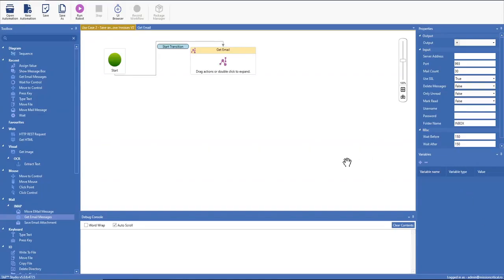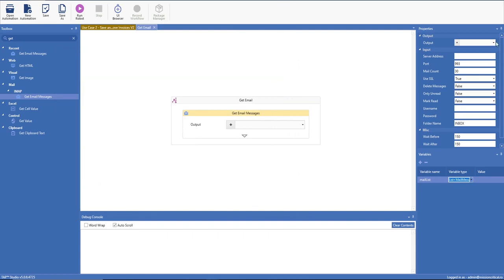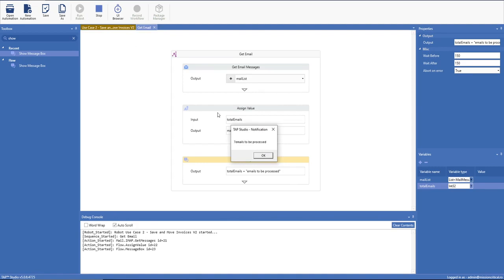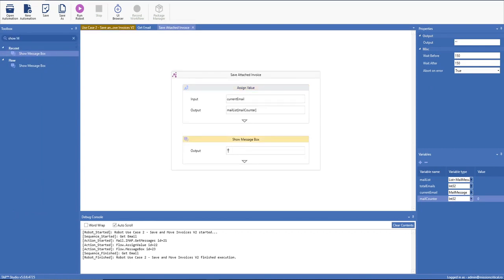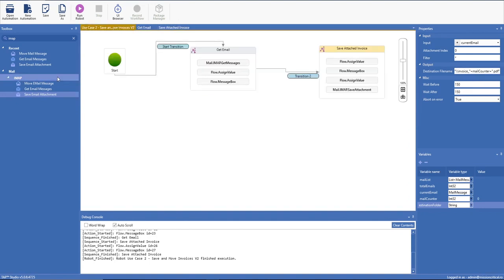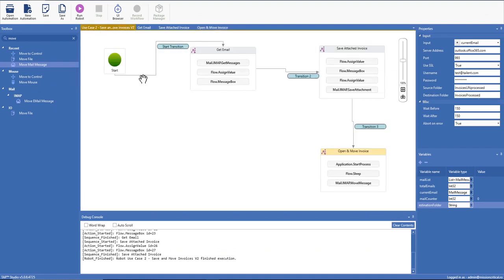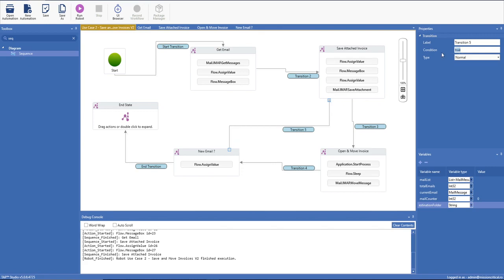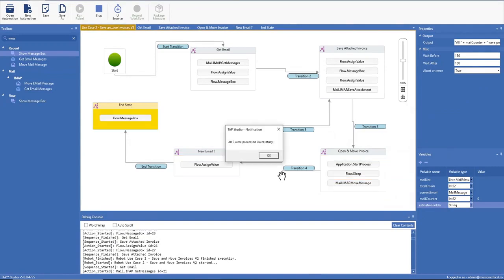How to use IMAP Activities in TAP Studio | Tailent Automation Platform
Welcome to today's video about how to use TAP IMAP activities to retrieve info about emails, to save their attachments and move email messages from one email folder to another.

Tailent Automation Platform (TAP)
Tailent Automation Platform is a comprehensive suite of products designed for automating business processes securely, quickly and in a scalable manner.
Through its multitude of tools, TAP leverages best-in-class automation technologies in a user-friendly, intuitive, graphical design environment - TAP Studio. This allows both business users and automation developers to deliver powerful automation solutions aimed at increasing productivity and lowering costs.

TAP Studio is an advanced automation development environment that features a graphical UML-like state machine design canvas - which allows both technical and non-technical users to design and implement automation solutions using logical flowchart style representations. TAP Studio offers a wide range of out-of-the-box actions that can be implemented in the automation solution using simple drag and drop gestures.

Main features
Comprehensive ToolBox, featuring tens of automation actions, organized in logical groups of interest: Web, Mouse & Keyboard, Mail, IO, Custom Code, Flows, Data & Application, Excel, Visual anchor & capturing and OCR.
Extensible design patterns allow developers to create any number of custom, actions and packages that complement or extend the existing out-of-the-box actions
Flexible GUI identification and interaction - graphical UI Browser tool that allows users to quickly and easily identify, reference and interact with graphical controls such as buttons, text boxes, labels, checkboxes and virtually any component of the UI.
Debugging tools that allow users to accurately monitor workflow execution as well as a console to closely monitor and diagnose process logic.
Built-in C# code editor for creating seamless, powerful custom automation scripts that extend or complement existing prebuilt actions.